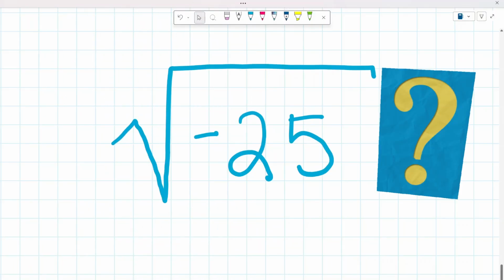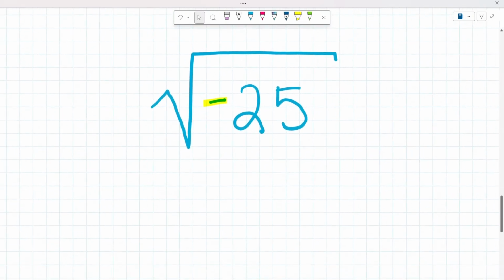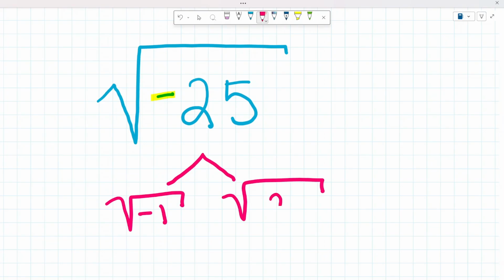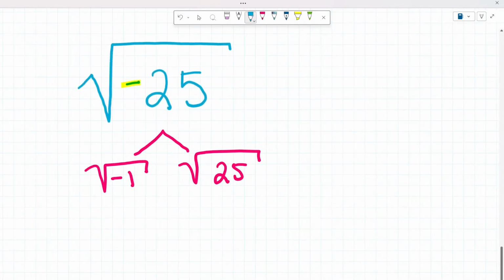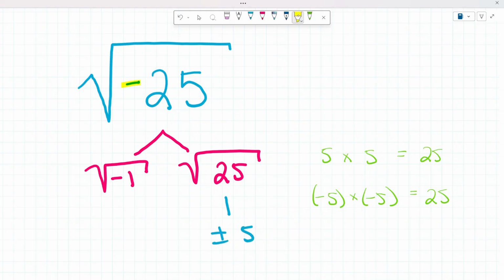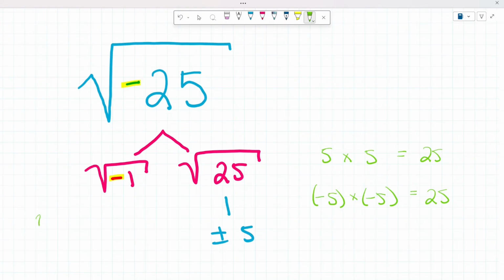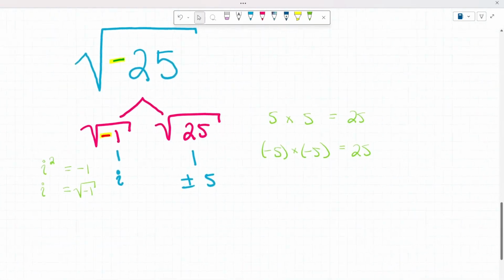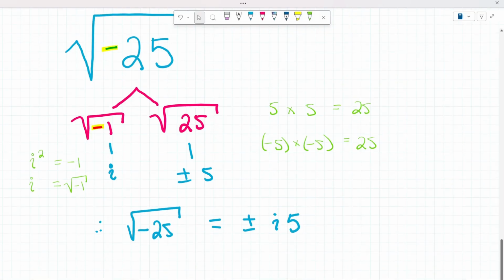Square Root of Negative 25 (Imaginary Numbers & Machine Learning Math Applications)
Square root of negative numbers, imaginary numbers, and the concept of
i are some of the most important foundations in higher mathematics. In this video, we break down how to find the root of a negative number step by step, using the concept of the imaginary unit i. This math and factoring concept has many applications in science and machine learning.

📢Be sure to checkout the full factoring playlist here to ace your math exam!

At first, it might seem impossible to take the square root of a negative number—after all, no real number squared gives a negative result. This is where complex numbers come in. We’ll explain:
✅ How to separate a negative square root into the square root of  −1 and the square root of a positive number
✅ Why i = sqrt (-1) is the foundation of imaginary numbers
✅ How imaginary numbers combine with real numbers to form complex numbers
✅ Examples of simplifying expressions involving negative square roots

By the end of this lesson, you’ll have a clear and intuitive understanding of how to handle the square root of negative numbers, how the imaginary unit i works, and why this concept is so powerful in both pure mathematics and applied fields.

🤖 Relevance for Machine Learning
Complex numbers may seem abstract at first, but they are deeply relevant in machine learning and artificial intelligence. Many algorithms in deep learning, natural language processing, and signal processing rely on complex numbers to handle data transformations, Fourier analysis, and optimization in high-dimensional spaces. Understanding the basics of imaginary numbers and complex arithmetic builds the mathematical intuition needed to succeed in advanced machine learning research and applications.

✅ Why the square root of a negative number cannot be found in the real number system
✅ How to rewrite negative roots using the imaginary unit i
✅ The connection between imaginary numbers and complex numbers
✅ Step-by-step examples showing how to evaluate square roots of negative values
✅ Applications of complex numbers in engineering, physics, and machine learning

✅ High school and university students learning about complex numbers and imaginary numbers
✅ Students preparing for SAT, ACT, AP Calculus, IB Math, or GRE exams
✅ Anyone who wants a simple explanation of imaginary numbers
✅ Math enthusiasts curious about why imaginary numbers are such an important idea
✅ Learners of engineering, physics, computer science, or machine learning, where complex numbers appear in real-world applications

✅ Polynomials and their properties
✅ End behavior of functions
✅ Even and odd functions explained
✅ Trigonometry crash courses

This video is a math lecture about finding the square root of a negative number using the imaginary number i as part of my math series about factoring and simplification.